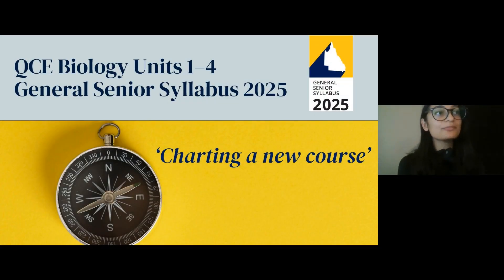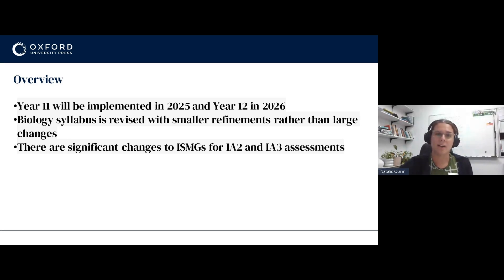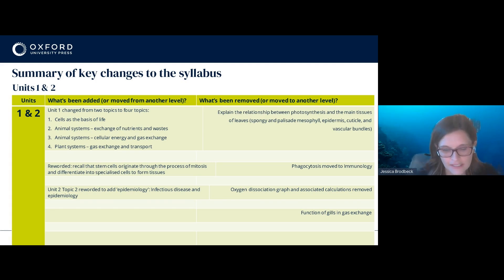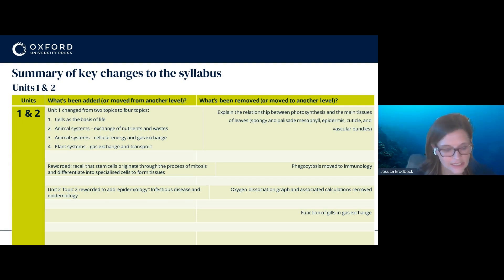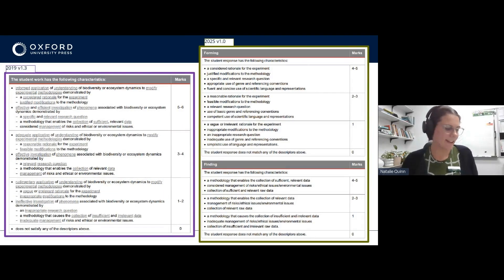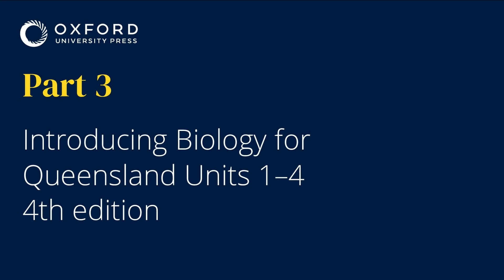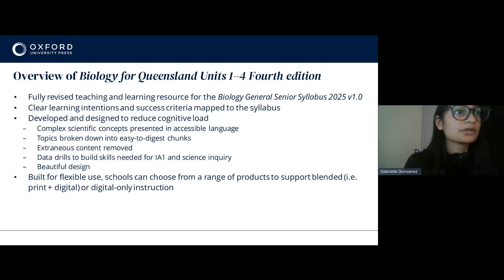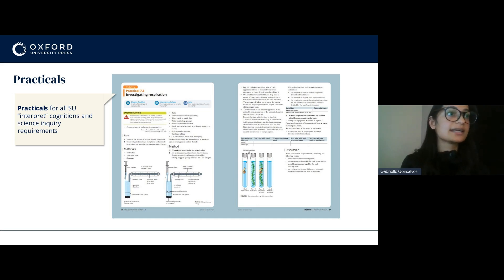'Teach the new QCE Biology Syllabus with Oxford' webinar